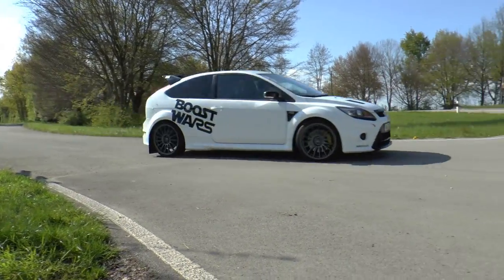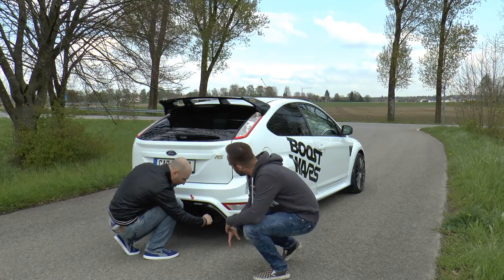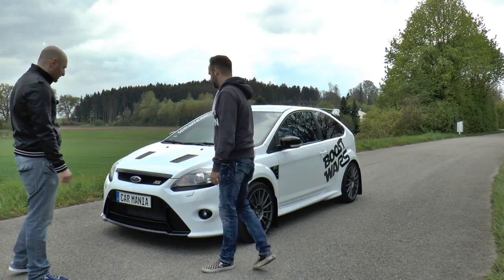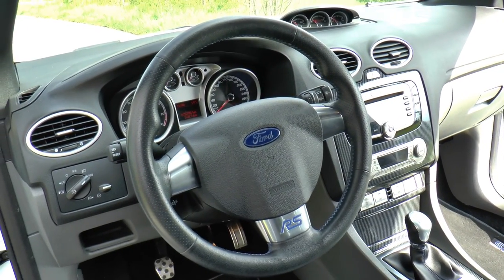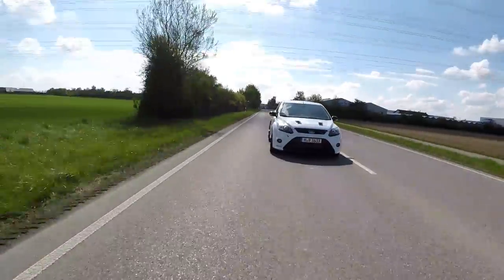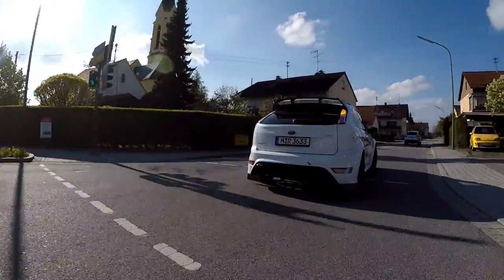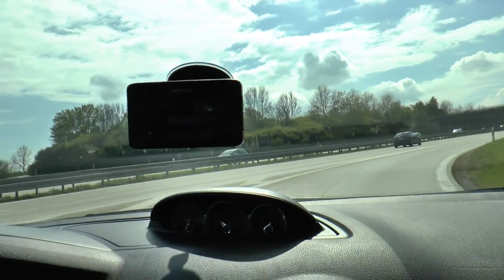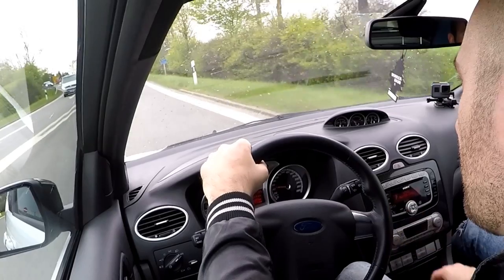Review of a Legend: FORD FOCUS RS MK II - better than the new?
305hp and 440NM from 5 cylinders! This Focus RS is the most special of all time - and the most brutal looking. What does the owner say? How much is an RS worth? What problems has he had? See the video of a legend!

Video guide:

01:12-06:05 Optic talk with owner
06:06-10:50 Interior check
10:51-18:48 Driving the beast + talk with owner
18:50-19:53 Acceleration test with GPS measuring tool
19:54-26:40 Specifications, problems, worth, fuel consumption
26:40-28:27 Conclusion